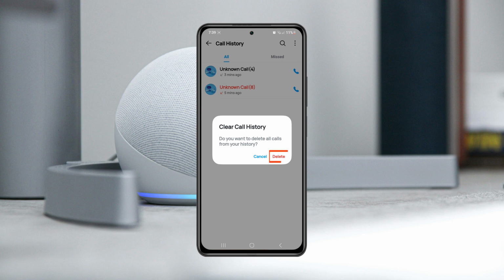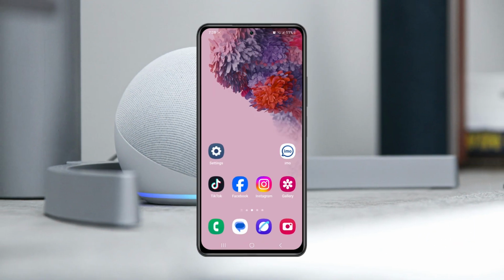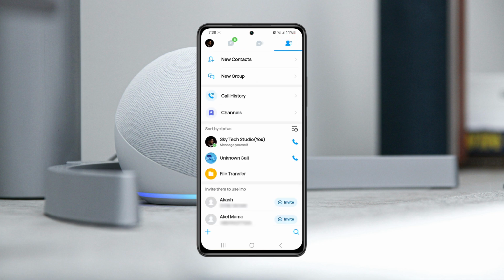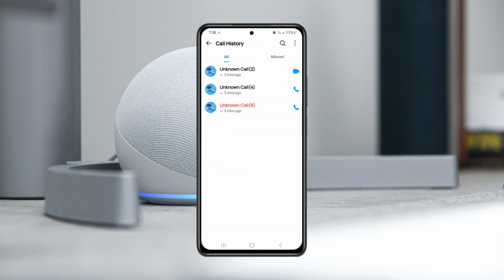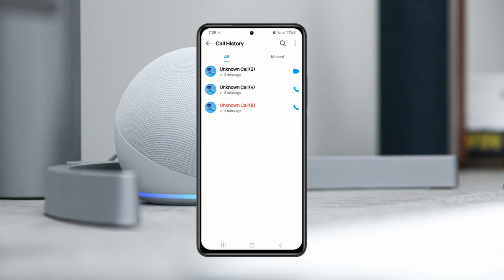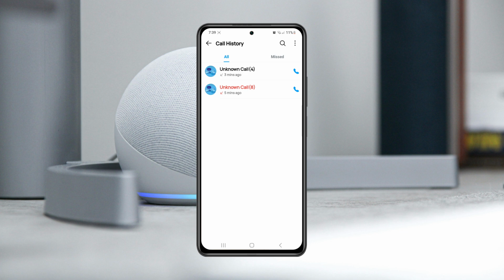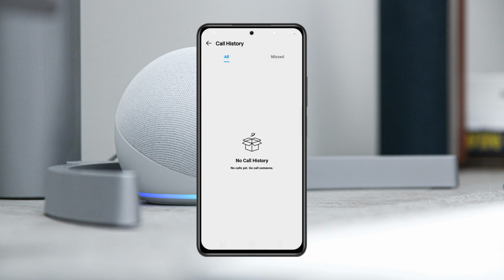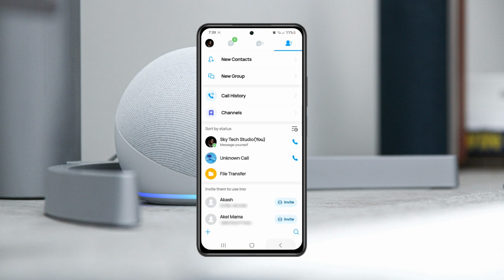imo Secret Trick 😱 Clear Call History in Seconds!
Want to delete your call history from imo? 😩 In this video, I’ll show you how to recover deleted call history on imo, ensuring your privacy. This app demo video covers how to clear youtube search history and manage your imo setting for calls.

✅ Easily delete imo video call history
✅ Enhance your call privacy
✅ Simple steps for call management

👉 Watch till the end to learn a bonus privacy trick to hide your activity!